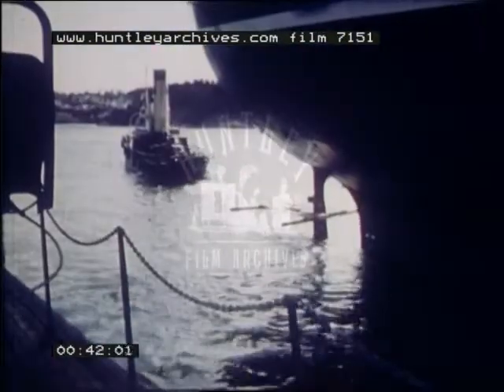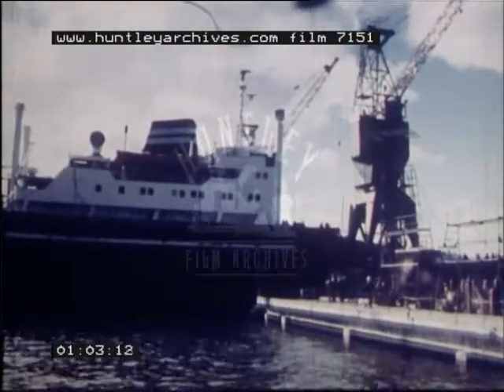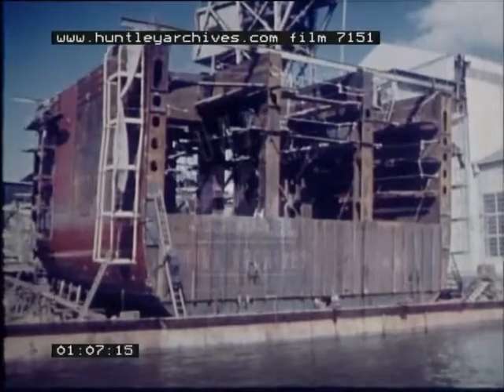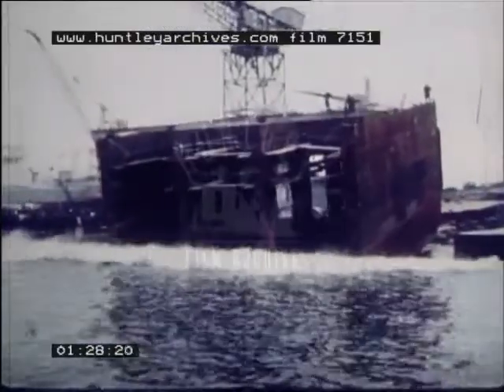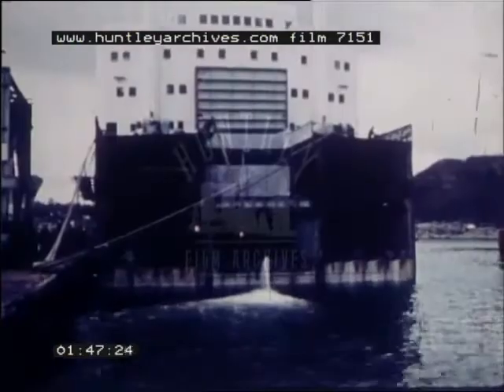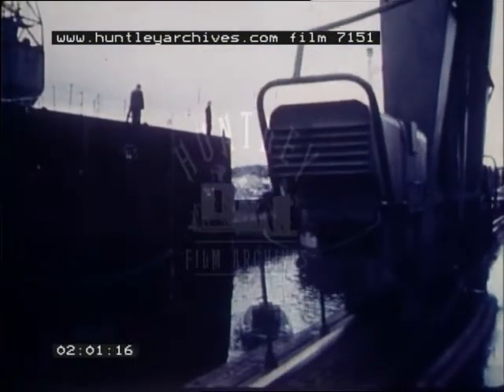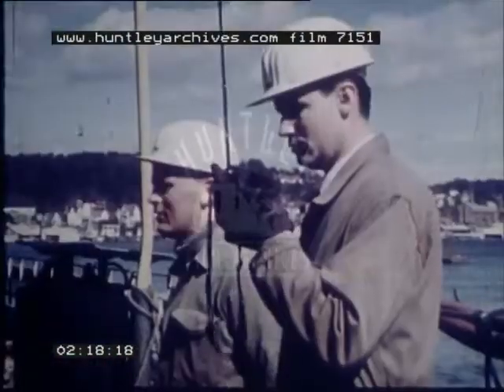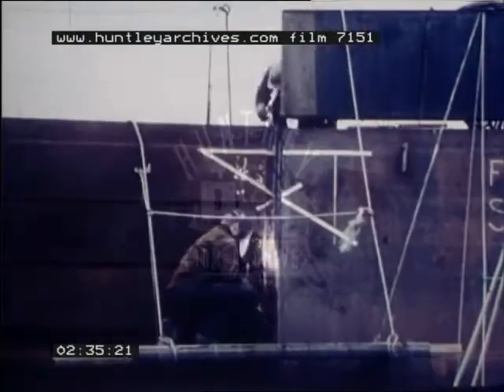Rewelding a Ship, 1970's - Film 7151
Norway.
A ship is cut in half and one half pulled away.  Pre assembled middle part is launched and towed by tug to the ship for rewelding back together again.  Welding and ship building.  Container, roll on roll off  cargoes onto a ship.  Scandia Shipping Co. ships.